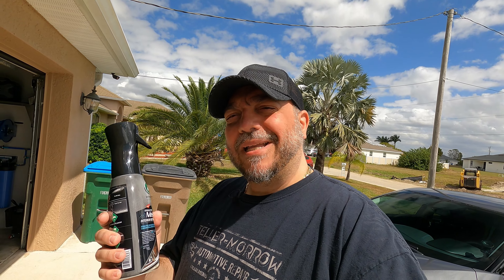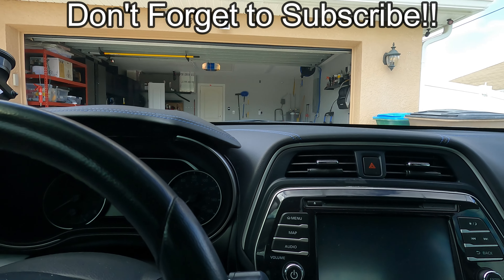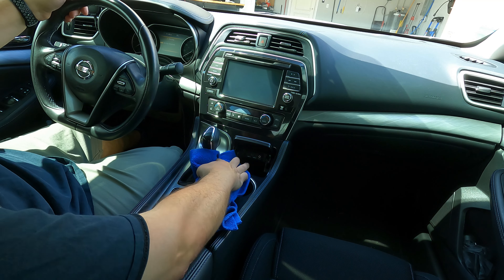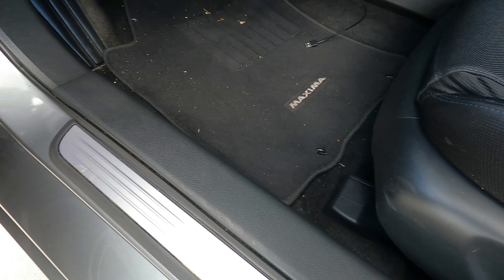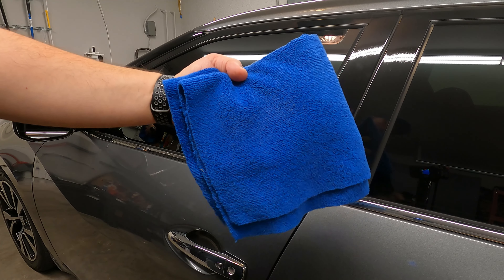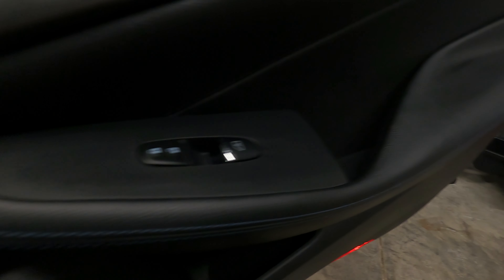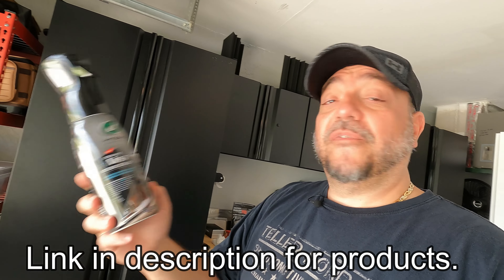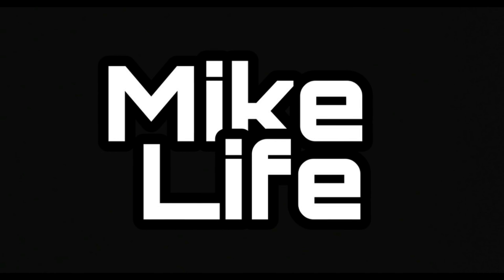Love This Stuff!! Turtle Wax Hybrid Solutions Car Interior Misting Detailer Spray!!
Hybrid Solutions Car Interior detailer
Towels I used

Stubby attachment for ego blower
3M Double sided tape